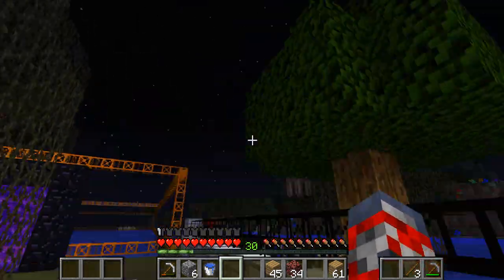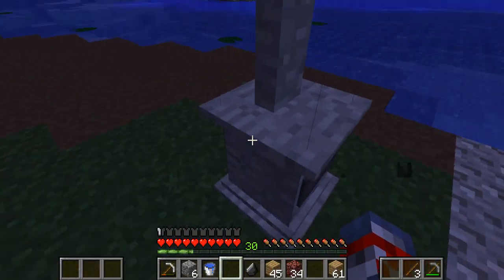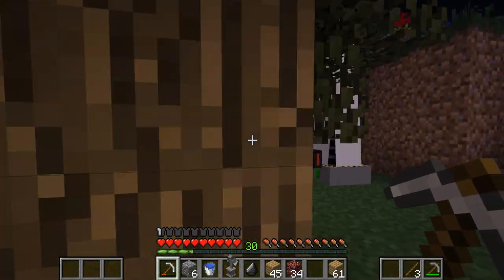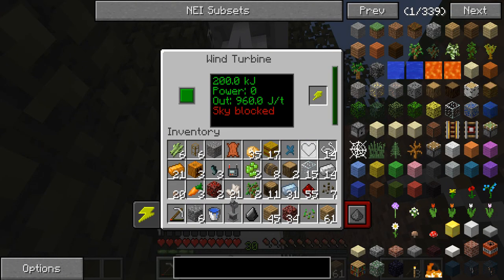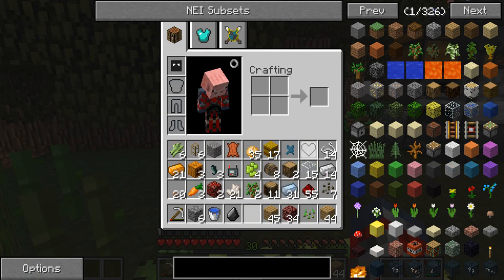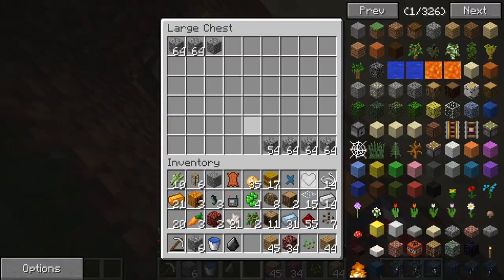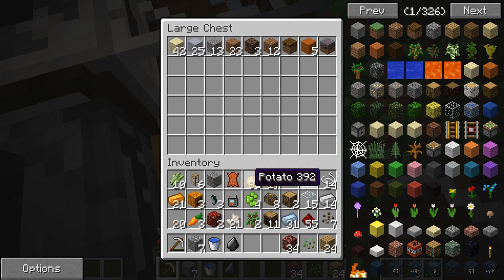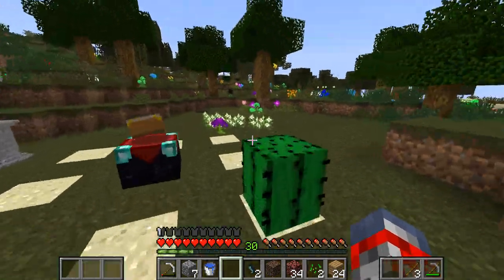Hermitcraft Modsauce [Ep 3]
Enjoy :D